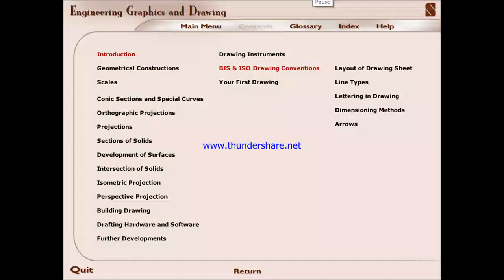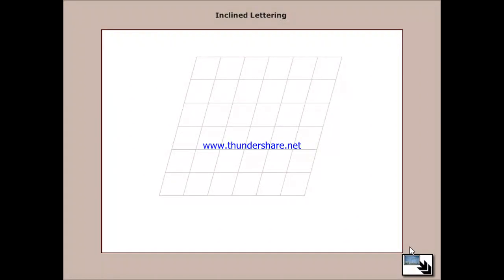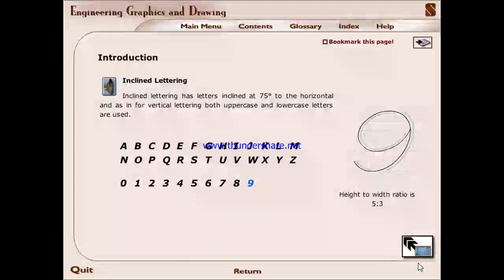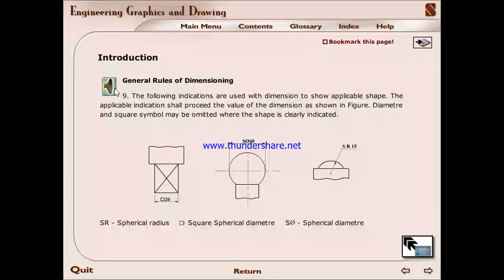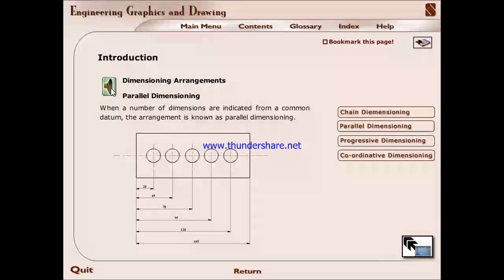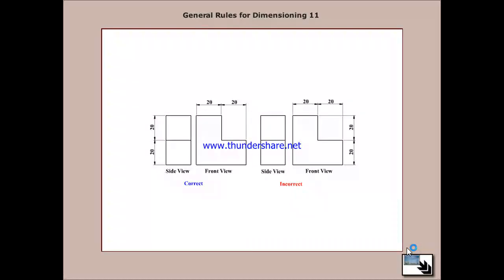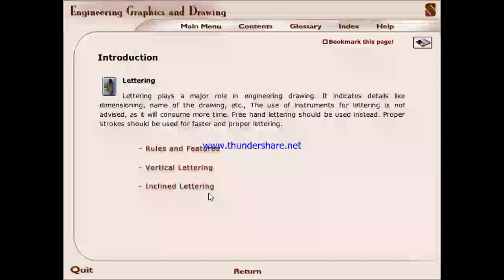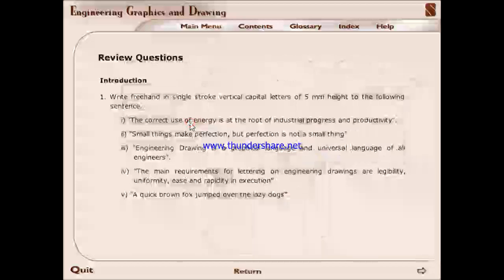Engineering drawing by SAMBAIAH Kodem(1)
Engineering  drawing  Videos lessons